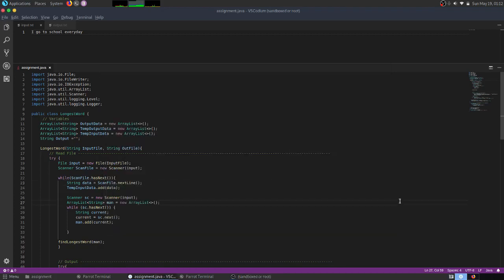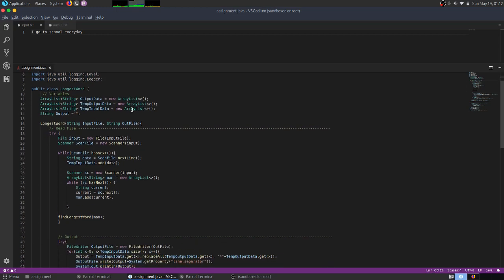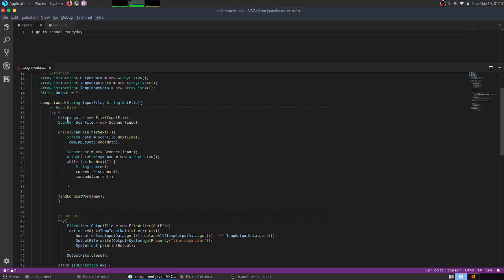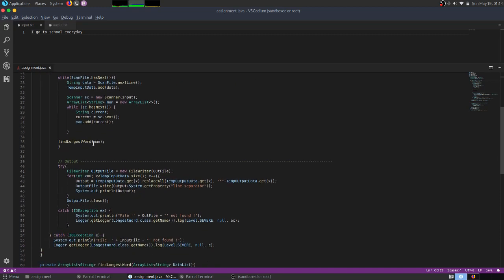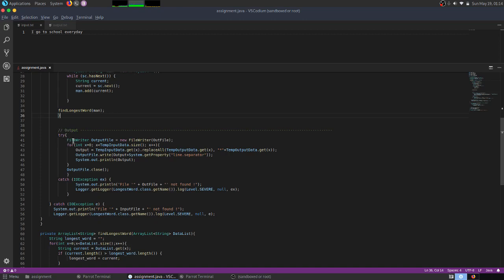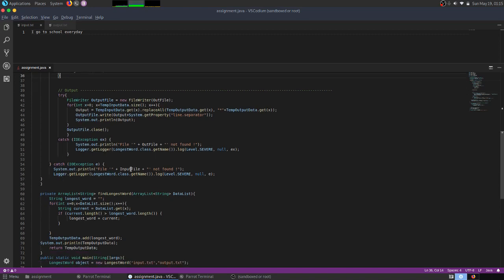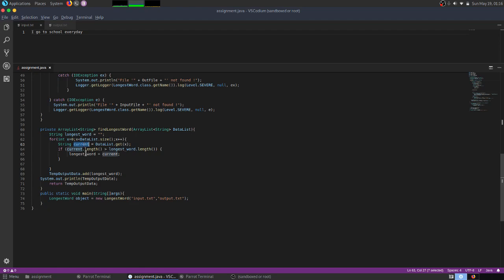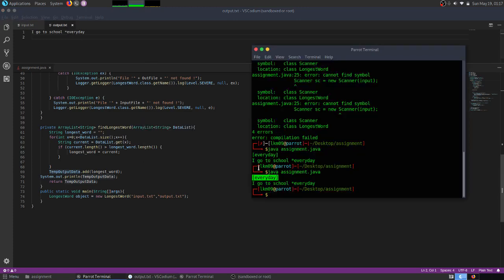Adding * in front of the longest word in a paragraph(Java programming)